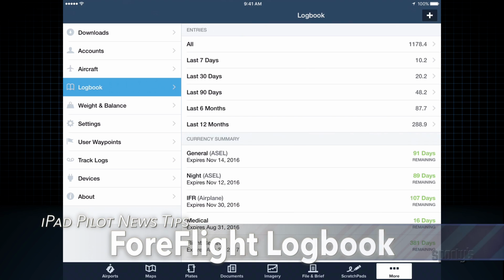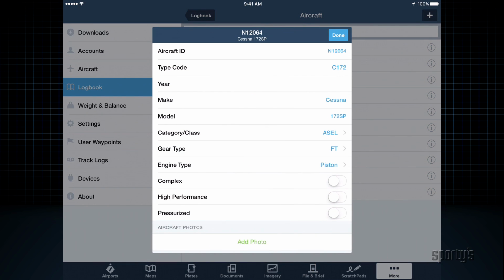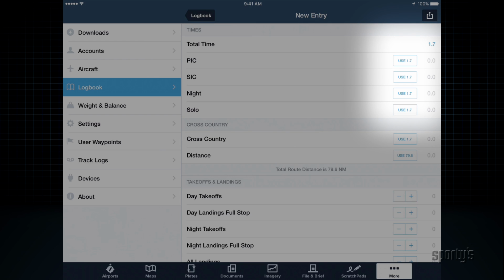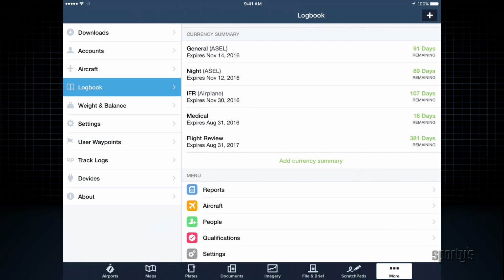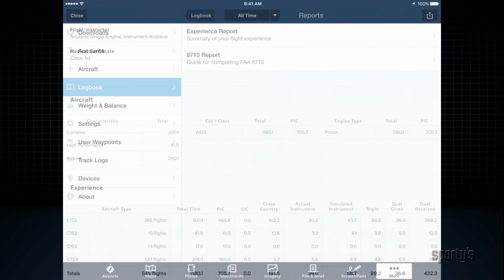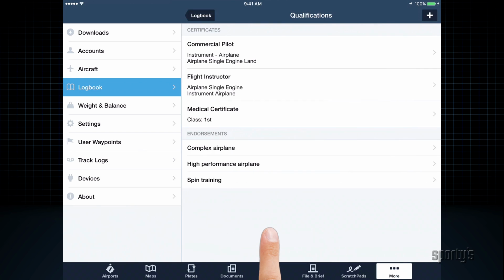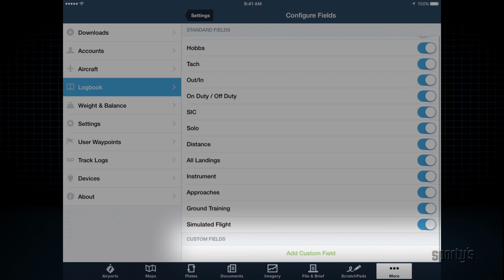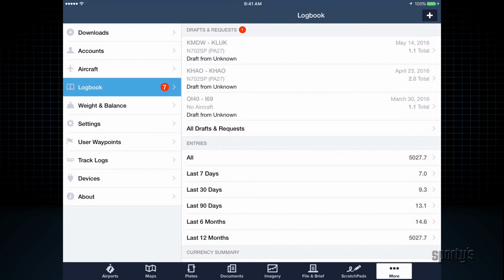ForeFlight tip for pilots: how to use the logbook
for the latest iPad tips, news and accessory reviews for pilots.

This clip originally appeared in Sporty's Flying with ForeFlight training course, available as an app in the app store and as an online course.